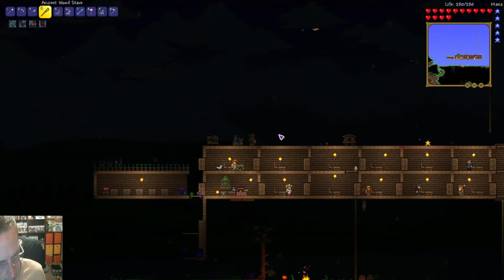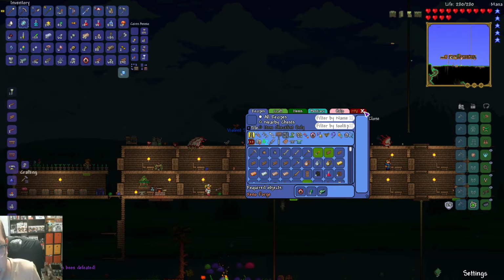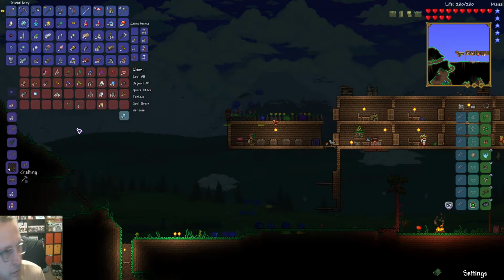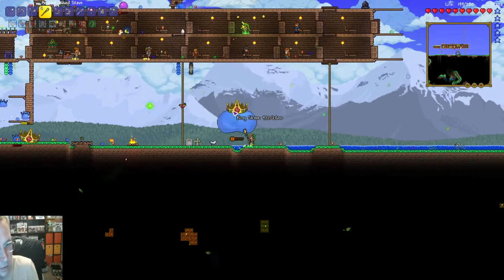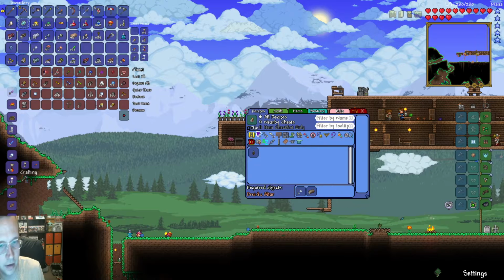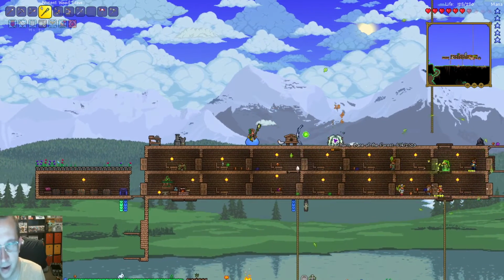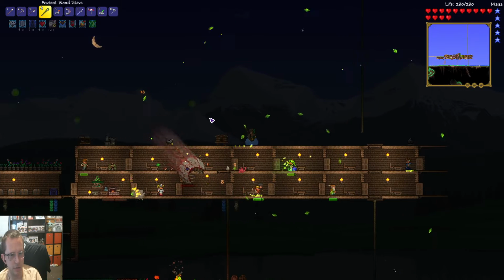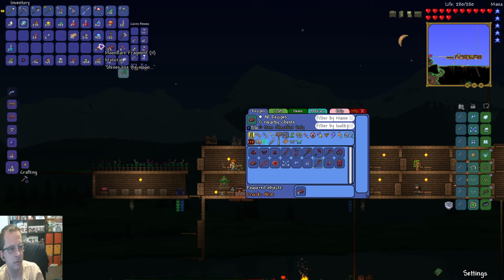Terraria Mod of Redemption pt 5: Ancient Wood Stave FTW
in todays video we fight some bosses with the Ancient Wood Stave its a great early pre hardmode weapon. we fight the Keeper.

description from mod of redemption:
While The Keeper is alive, the music Haunting Loneliness will play.

Spawn
The Keeper spawns either randomly at night after defeating the Eye of Cthulhu, with the message "Shrieks echo through the night..." or by using the Mysterious Tablet at night.

Behavior
The keeper tends to stay at the side of the player and will align herself accordingly depending on the player's location.

Attacks
Soul Charge : The Keeper slightly slows down, emitting white particles before shooting a wavering orb at the player's direction, this attack can occur multiple times in a row. This attack can be avoided by moving up or down.
Reaper Slash : She moves closer to the player before quickly slashing at them. This attack can be avoided by moving up or down.
Blood Wave : Fires multiple short-ranged blood waves in a wide spread, dealing 55 damage to herself. This attack can be avoided by staying away from her,
Shadow Orbs : Fires bouncing slow-moving shadow orbs at the player. This attack can be avoided by moving up or down.
Upon reaching 50% health, she reveals her true face before crying out, sending out waves of shrieks which prevents the player from moving. For the rest of the fight, she gains the following attacks

Dread Coil : Fires fast moving purple skulls which curve towards the player. This attack can be avoided by moving up or down.
Rupture : Shoots a large spread of blood around herself, dealing 115 damage to herself. This attack can be avoided by staying away from her.
Notes
It is possible for The Keeper to kill herself through her Blood Wave and Rupture attacks.
Trivia
The Keeper was one of the 2 first bosses made for the mod, the other being The Mighty King Chicken.
Holding the Abandoned Teddy ends the fight peacefully, and doing so will cause her to drop Keeper's Circlet. Attempting to summon her after doing this will provide the message "But no one came..." and not summon her. The tablet will still be consumed, however.
The Keeper’s true name is “Octavia”, this name can be seen as the player ends the fight peacefully using the Abandoned Teddy while a mysterious entity says her name.